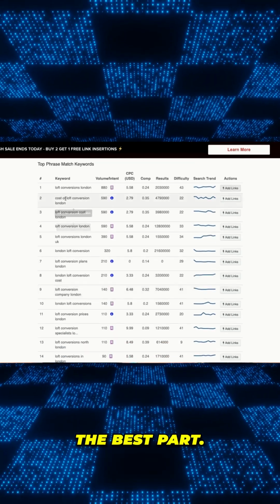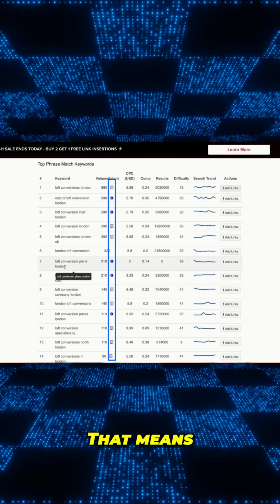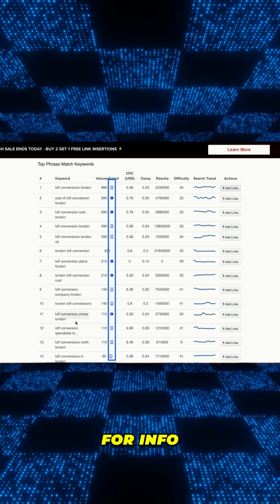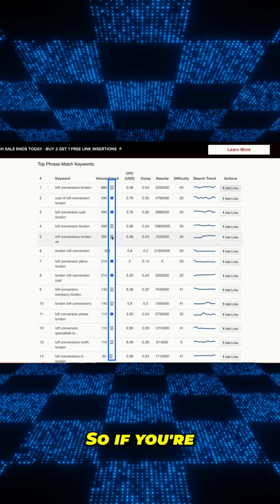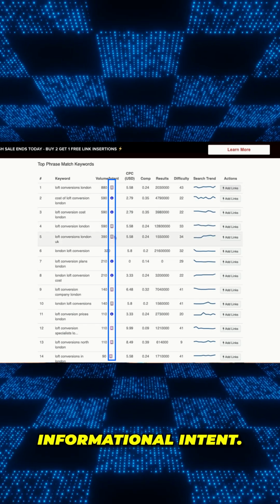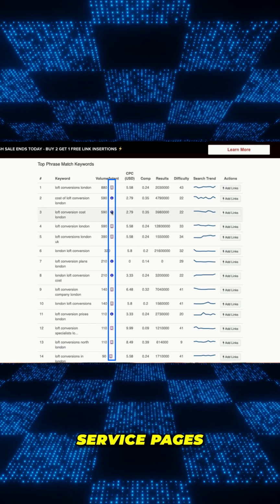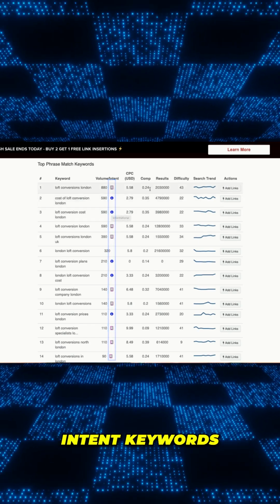The Secret Free Keyword Tool Every Business Needs For Keyword Research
This tool is called Hoth's free keyword planner, and it's honestly one of the most underrated keyword research tools out there. You just type in your main keyword, hit Enter, and this thing spits out a Goldmine of Data. It tells you the monthly search volume, how hard it is to rank, the competition level, and the cost per click.

If you're also running Google Ads, this is extremely useful. It also shows you keyword intent. That means it tells you whether someone is just looking for info or if they are actually ready to buy.

If you are writing blogs, you want to go for keywords with informational intent, if you are setting up service pages or landing pages, then go for commercial intent keywords.

*AGENCY OWNERS* - Want to scale up, grow your agency and get more leads - Go

*LOCAL SERVICE BUSINESSES* - Struggling to get leads and customers all year round?